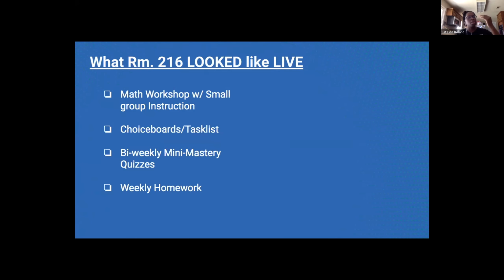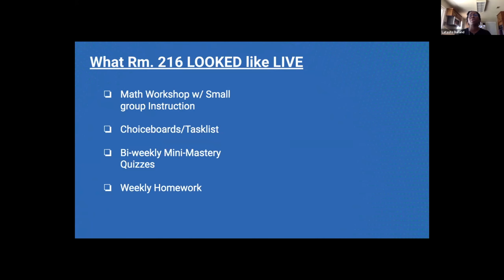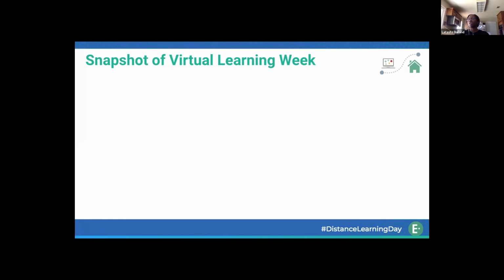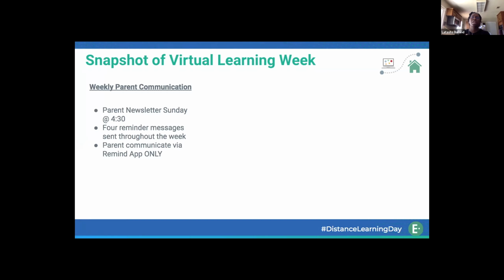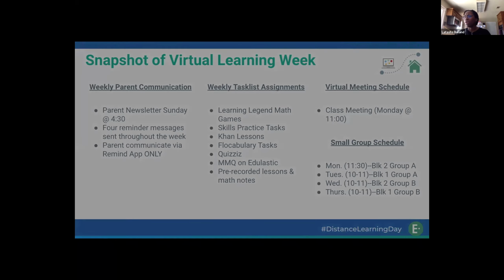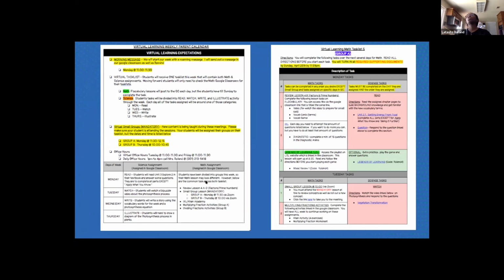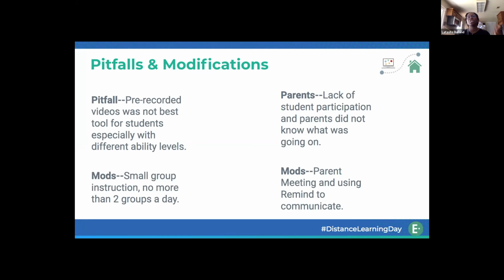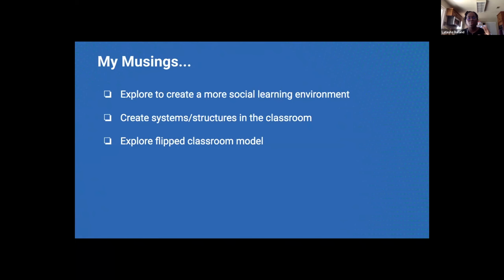Streamlined Communication Systems and Mini-Mastery Quizzes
A streamlined structure of educational systems was key to the success that Latasha Roland saw at her school. Through weekly communications with parents via Remind, class meetings, and small-group instruction, Latasha managed assignments, bi-weekly mini-mastery Quizzes to inform instruction, and intervention groups. Discover her process, journey, and the tools she’ll be bringing with her into the upcoming school year.